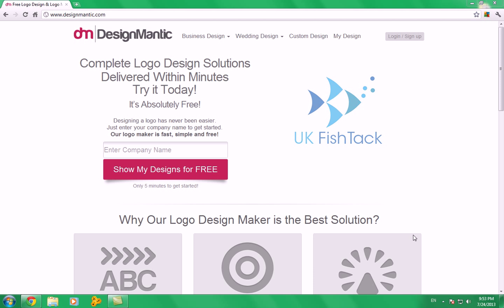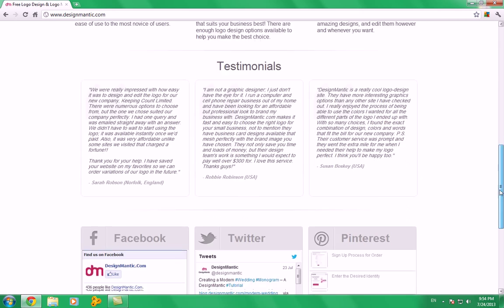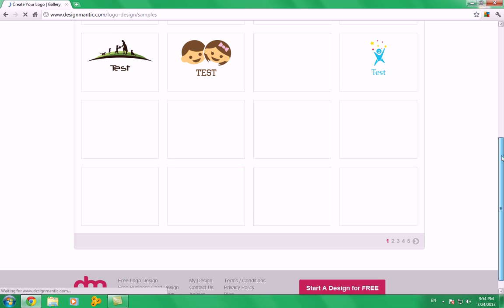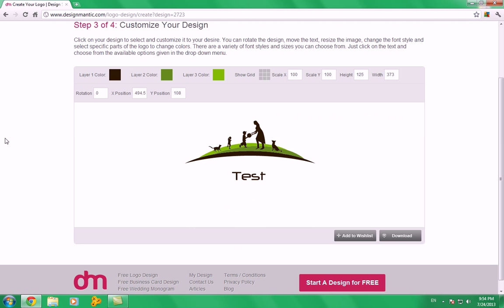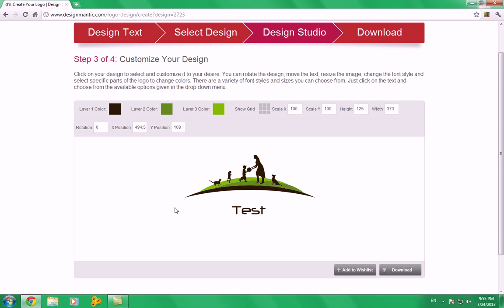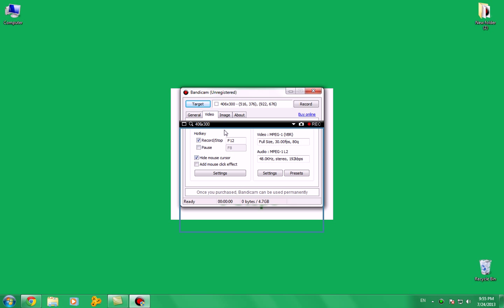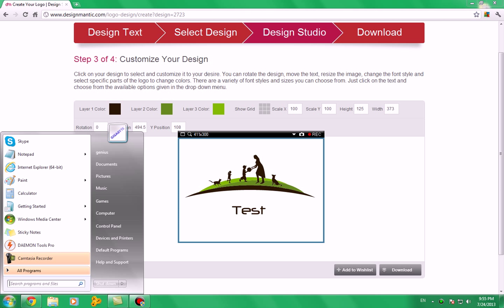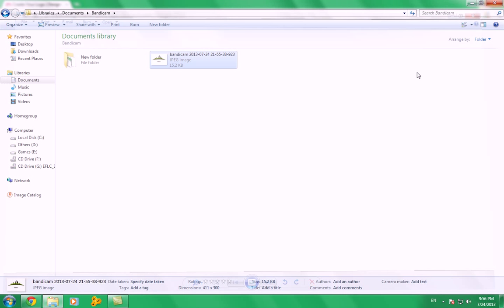How to create a free logo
-Steps :
2.
3. Type in the name of the logo you want in that silver box and hit enter
4. Choose your logo
5. open bandicam and take an image capture